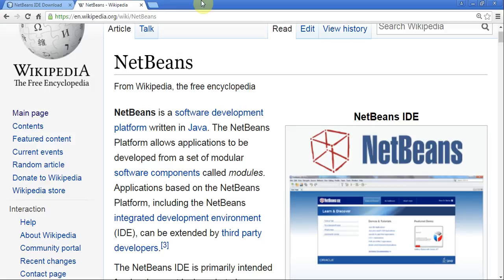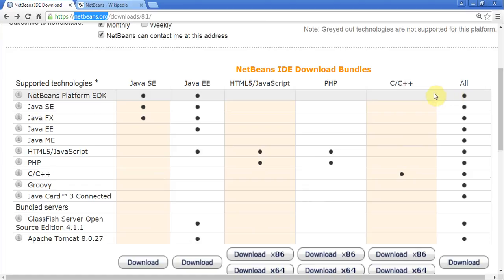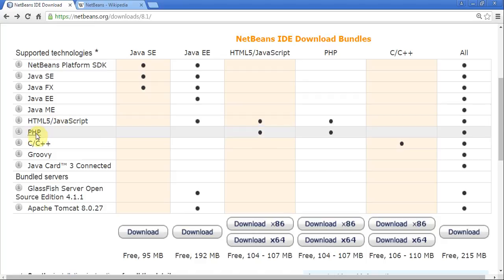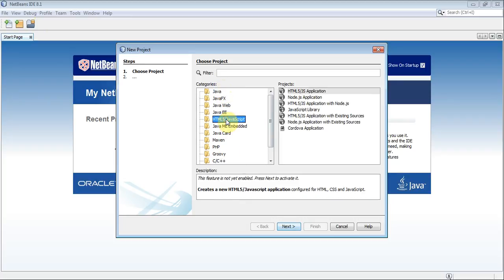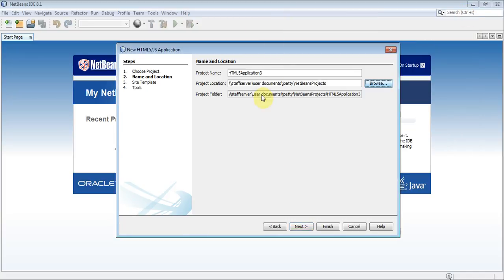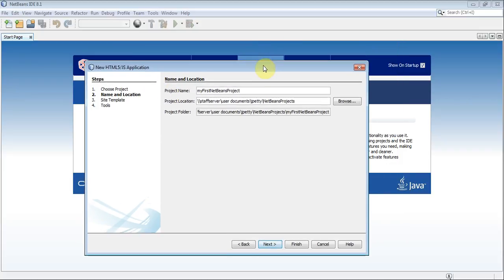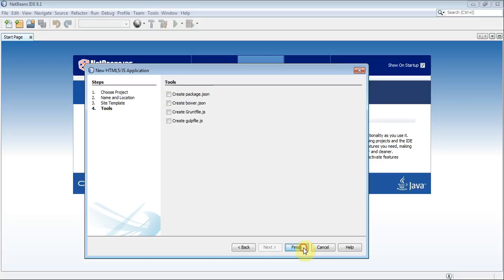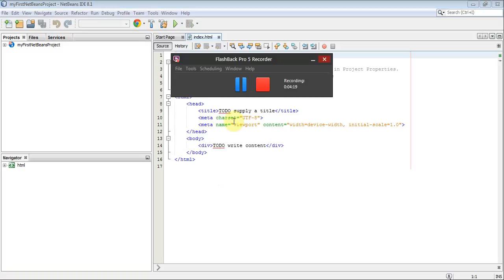NetBeansAndHTML1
NetBeans and HTML tutorial, an introduction to NetBeans